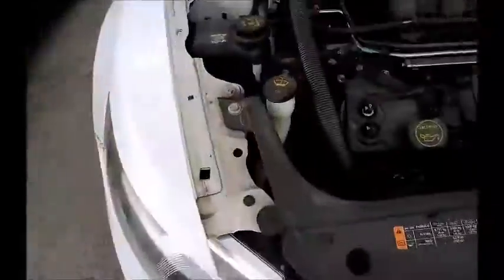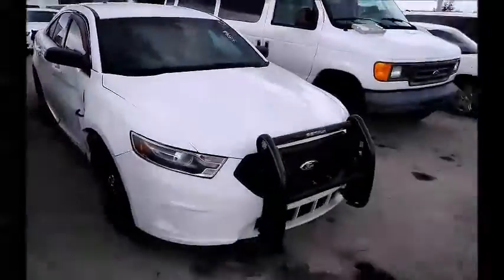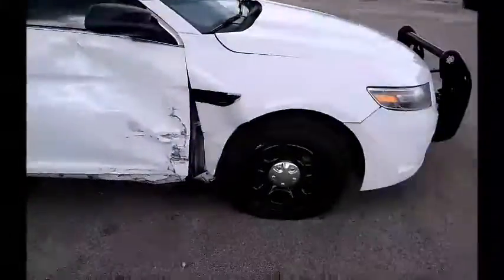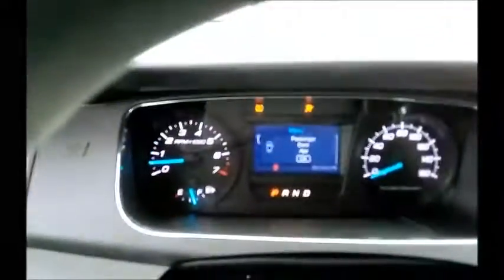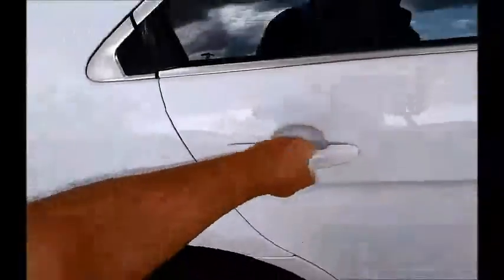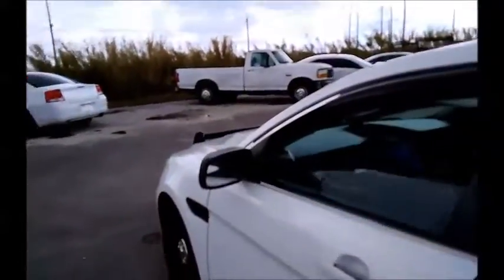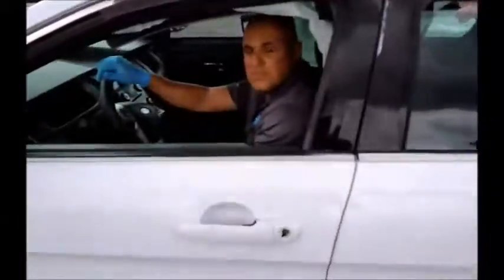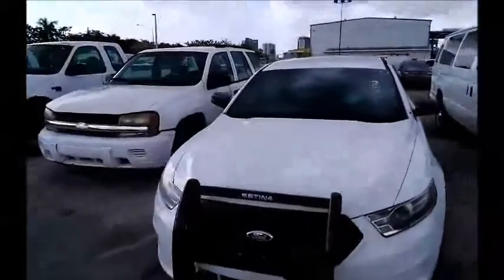GovDeals: 3159A/ 2014 Ford Taurus Police FWD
3159A/ 2014 Ford Taurus Police FWD sold by Miami-Dade County, FL on GovDeals.com